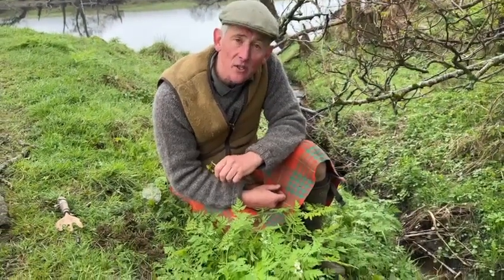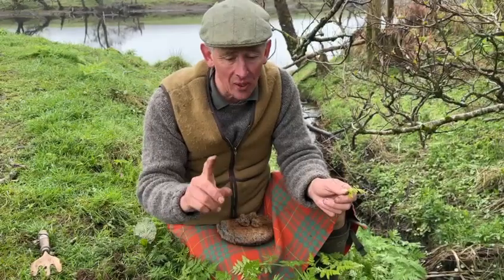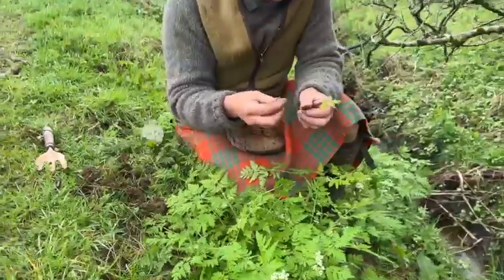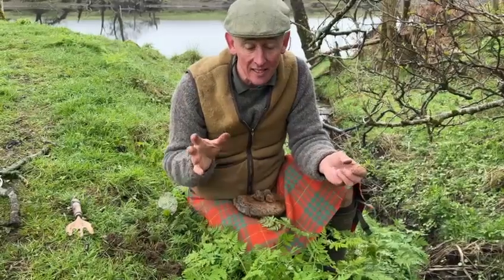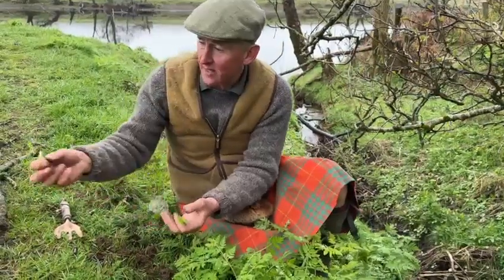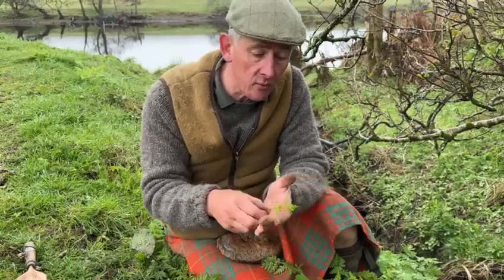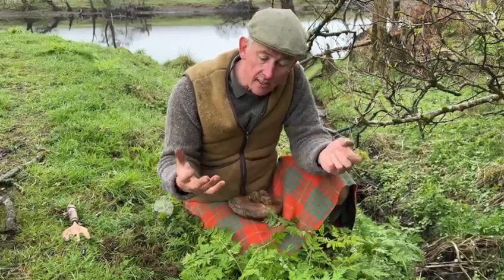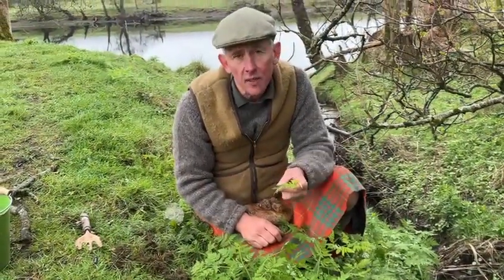Wild Plant Wednesdays: Sweet Cicely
Sweet cicely is used by foragers for salads and cordials, but this ancient plant also has huge medicinal properties.